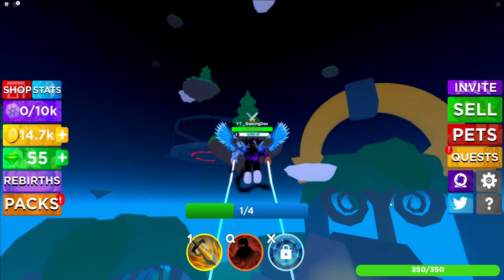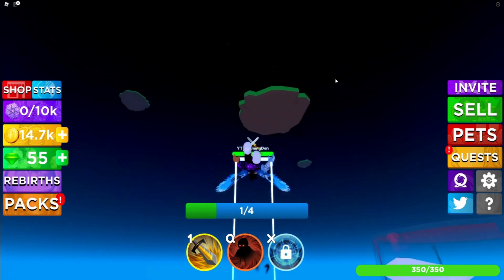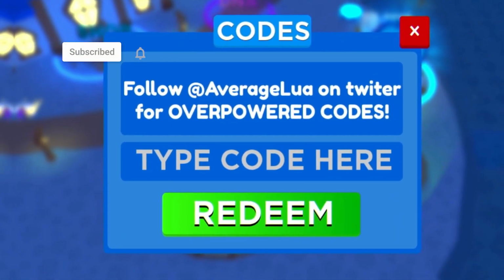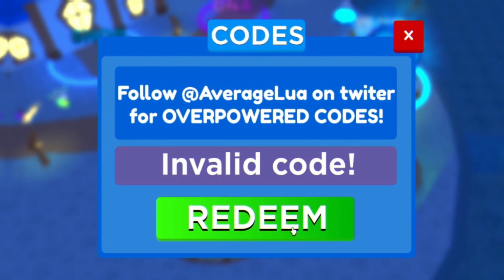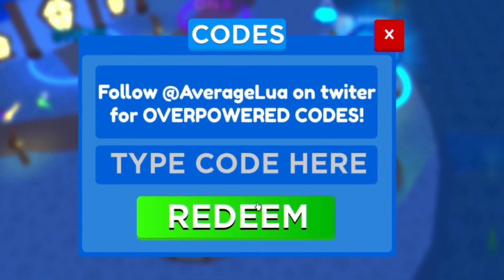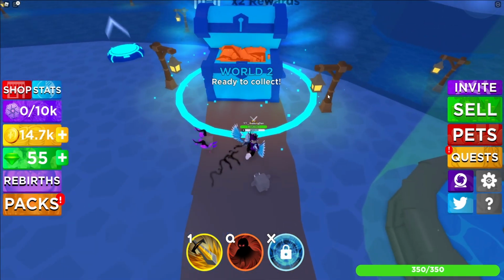(2021) MONSTER QUEST SIMULATOR CODES *FREE GEMS* ALL NEW ROBLOX MONSTER QUEST SIMULATOR CODES!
In this video I will be showing you awesome new working codes in monster quest simulator for 2021!

🌟Channel Members🌟
Monazza Ali, Barbara Bohanan, Victoria Gapuzan, Nora Nellon, Albin Ridderstedt, MagnoliaTree Plus3, faiz, Nile Express, RoseRayyan Rafel, cairo aroche, Chanel Lewis, xGHOST26x, Marlon Cardenas, Dandy Candy, Mike Brown, Jovial Goh, Jeffrey Batalla, Brook Valentine University